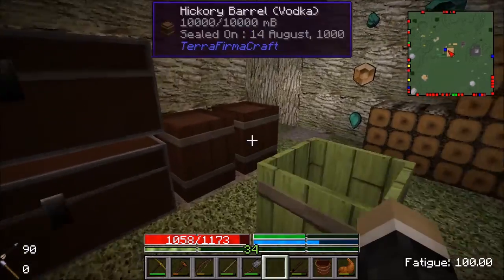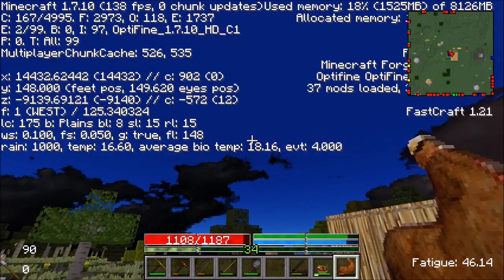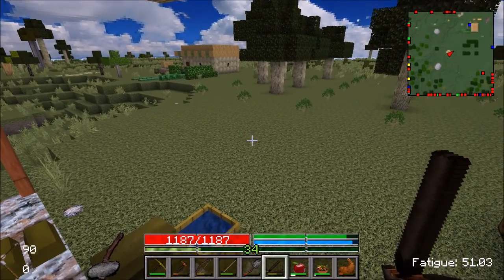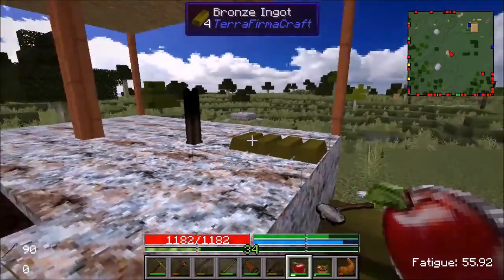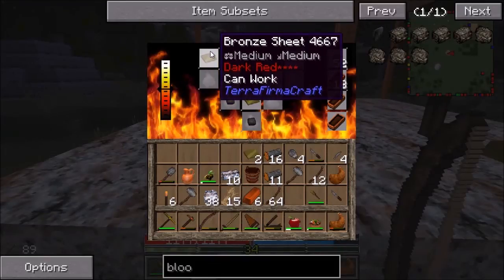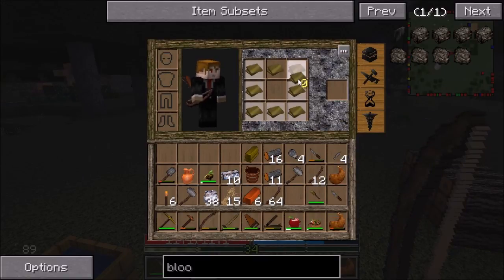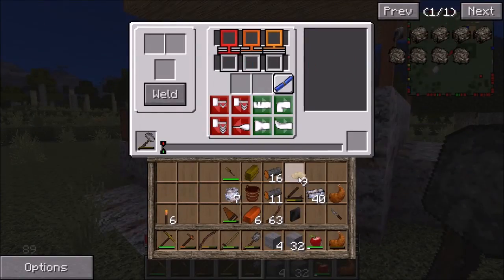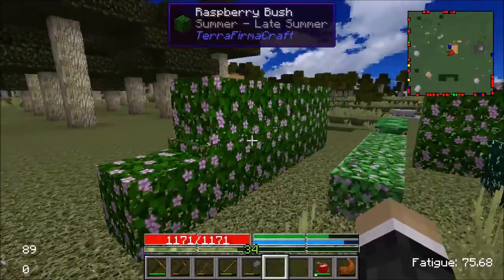TerraFirmaCraft 360 S2E66 - Bloomary Hatch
Welcome back to the year long adventures of a new world, the build up before winter in a harsh new land of TerraFirmaCraft. Winter is Coming, will I be able to survive?